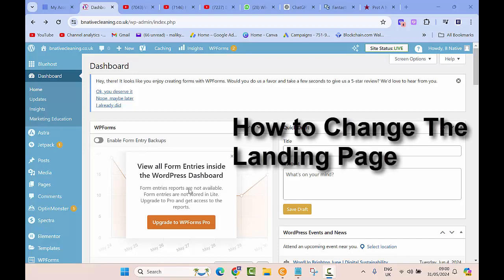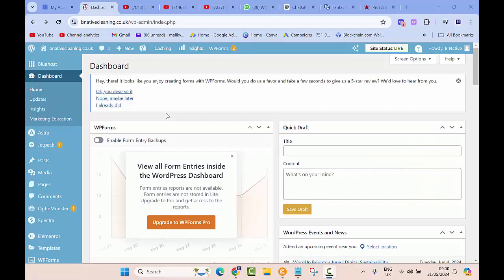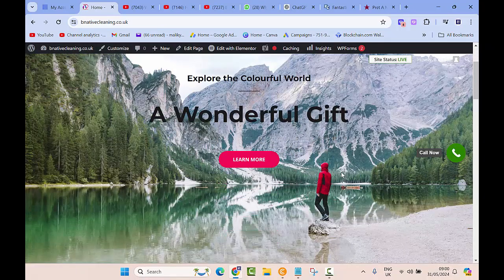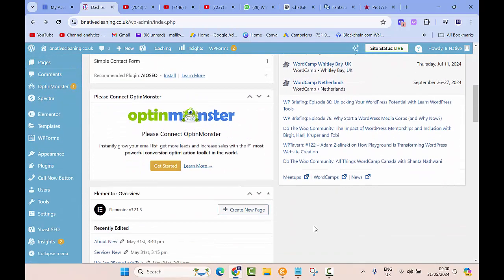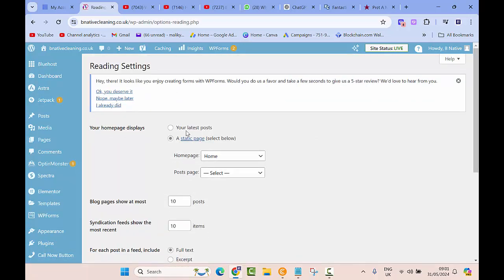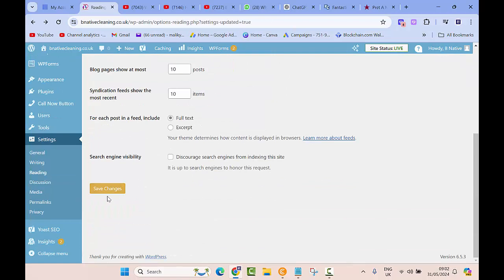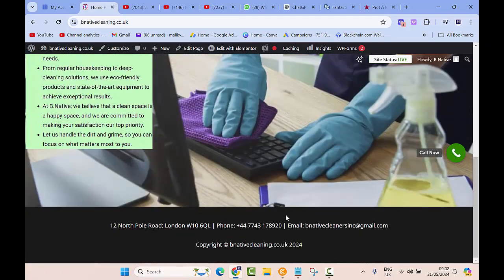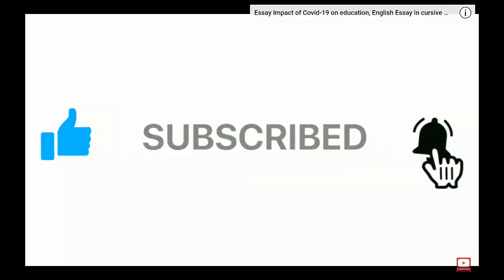How to Change Landing Page in WordPress || How to Change Your WordPress Homepage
It's very easy to change your landing page on Worpress website - all you need to do is; click on settings on the left side and then choose Reading, choose the page from the drop down menu that you want to set as your landing page or home page. Just follow the easy tutorial step by step.

Information Technology